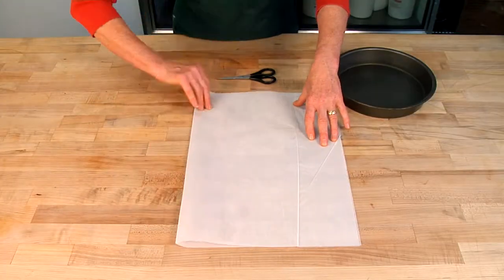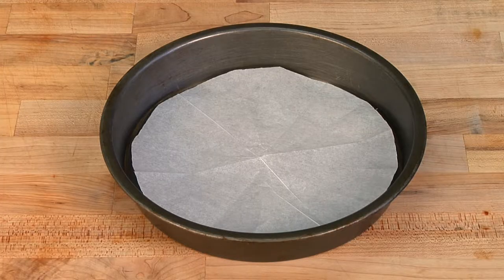SLICE OF LIFE QUICK TIP #7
Katie McNeil demonstrates one of her many kitchen time-saving quick tips.  Katie hosts the Slice of Life show which explores baking, delicious meals, and the Oregon Coast lifestyle.

EPISODE #7
parchment paper origami

HOST
Katie McNeil

Producer, Camera, Editor
Mark McGinley
Iron Mench Productions

MUSIC
Slice of Life Theme
Mark McGinley